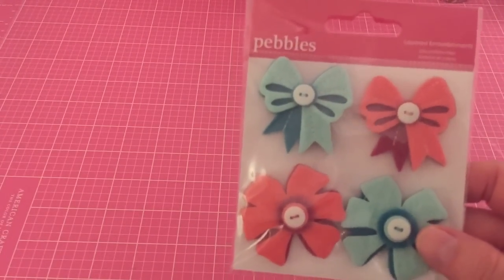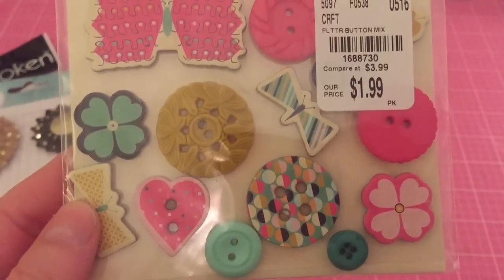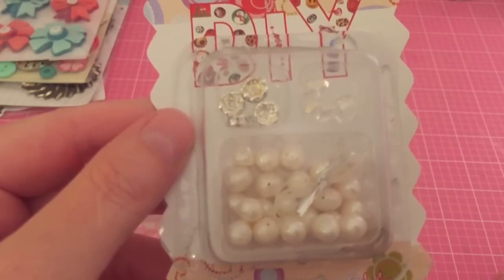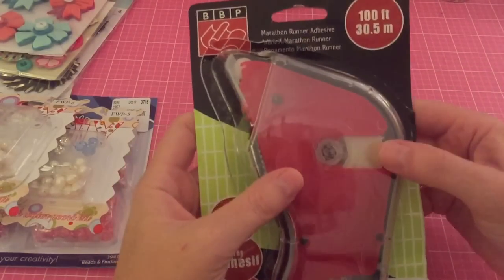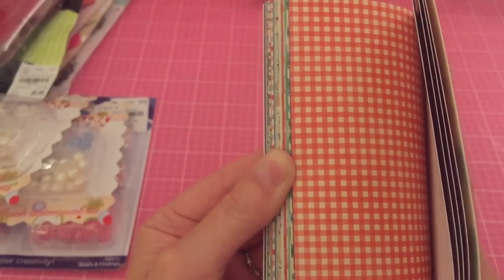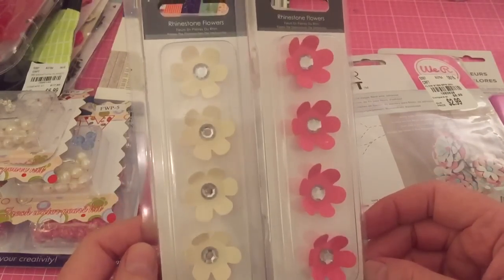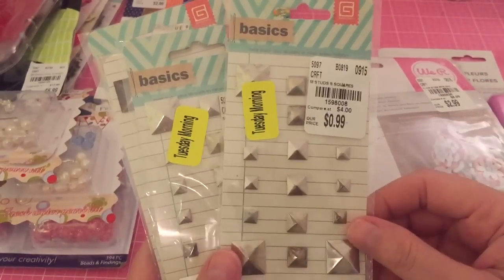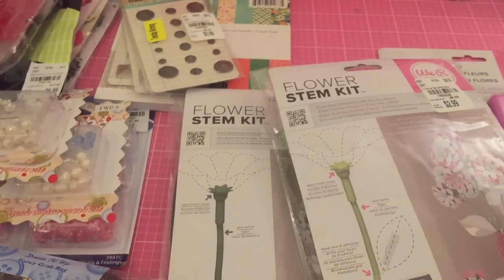Tuesday Morning Craft Haul